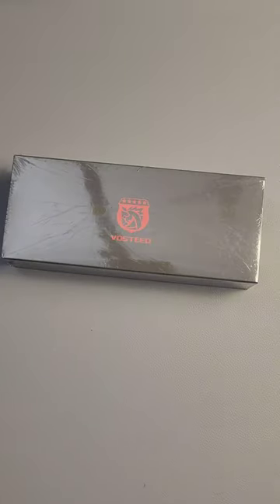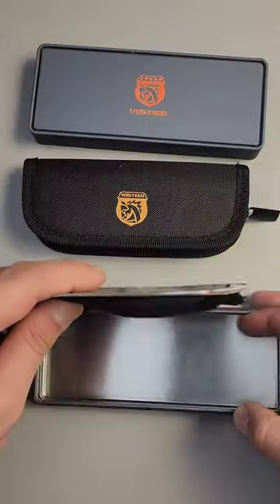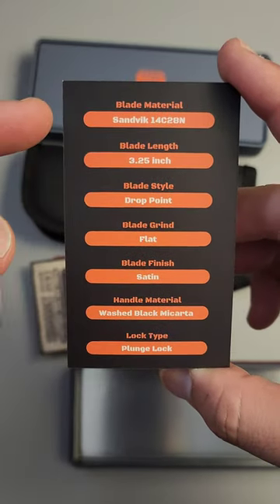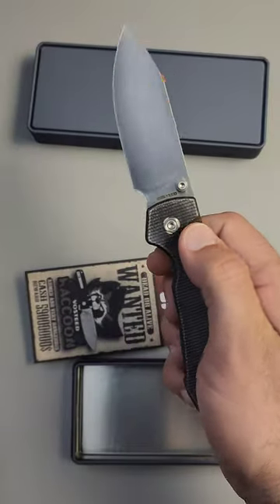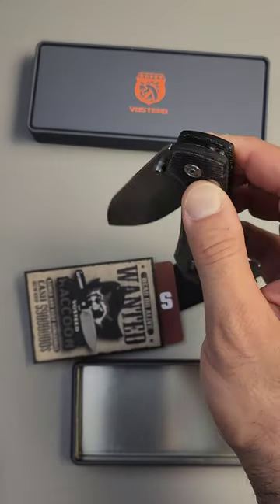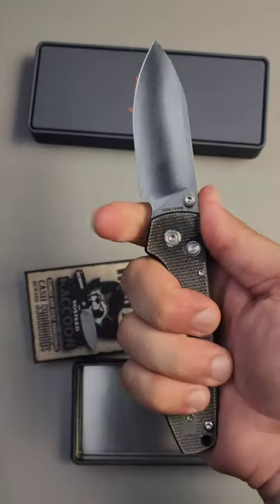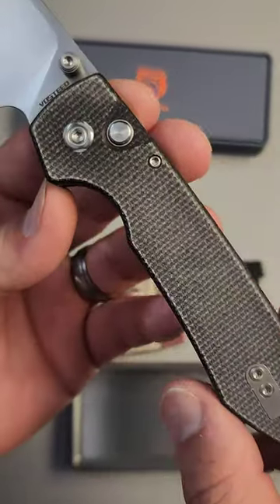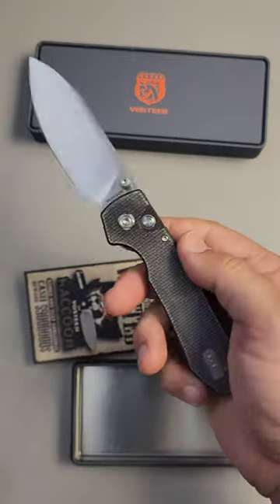🔪Sleeper Knife of 2022 (Vosteed Racoon)